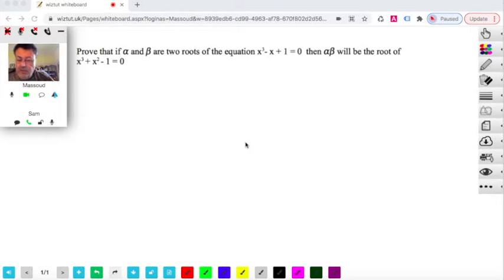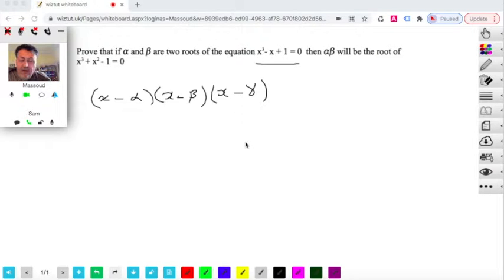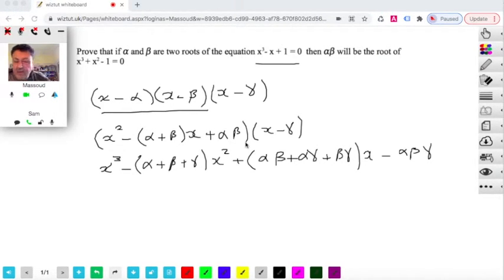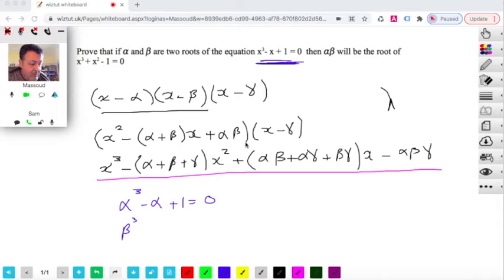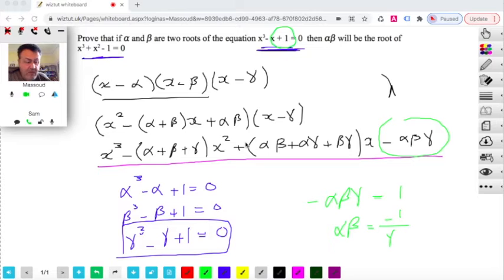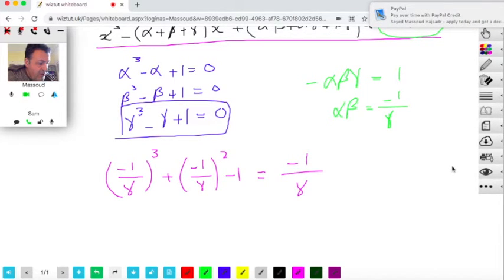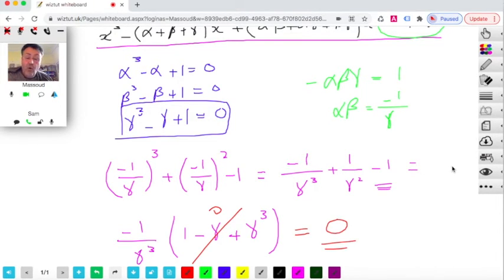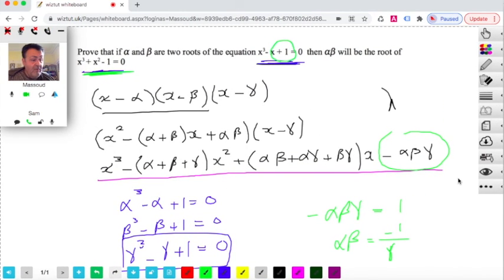Prove that if 𝛼 and 𝛽 are two roots of equation x^3-x+1=0 then 𝛼𝛽 will be the root of x^3-x^2+1=0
Dr Massoud Hajsadr explains a maths question using the Wiztut online whiteboard. The question is to Prove that if 𝛼 and 𝛽 are two roots of the equation x^3- x + 1 = 0  then 𝛼𝛽 will be the root of
x^3 + x^2 - 1 = 0
Wiztut online whiteboard is an advanced whiteboard designed by teachers for teachers. The tools on this whiteboard and the audio video communication has been developed to give the teachers all the necessary controls to conduct one to one or group lessons efficiently.
We have all heard about and experienced online lessons especially during the time of Covid, but not all online experiences of online lessons have been satisfactory. The main element which is missing in all of the commonly used platforms for delivering online lessons is the interactivity between the students and their teacher. The live interactivity which we used to have in a face to face lessons in a classroom.
Wiztut whiteboard is the only platform that provides total interactivity as we expect from a good teaching an learning environment. Every student can be given a chance to interact with the class and write a draw on the whiteboard and communicate via voice and video with the rest of the class.
If you wish to experience using the teaching and learning environment of Wiztut you can get free access to the whiteboard
Good teachers know that teaching and learning requires full interaction and two way communication between teachers and their students. The old teacher-centred teaching environment which generally is a one way communication from a teacher to his/her students has been proven to not be at all effective and quite frustrating to a large portion of students.